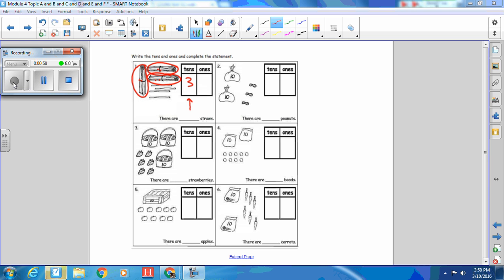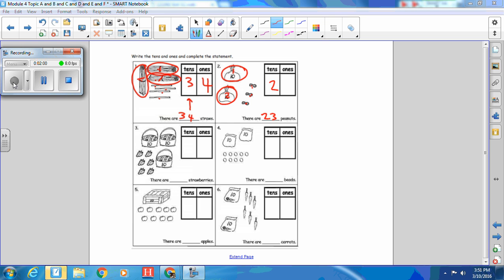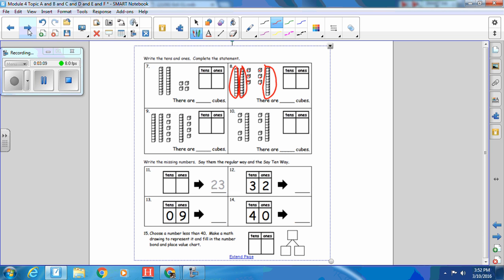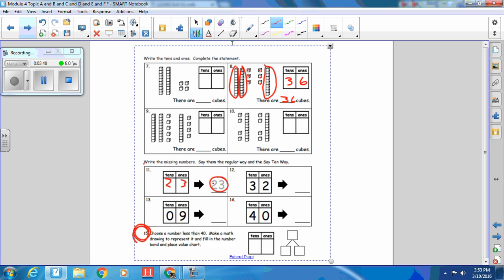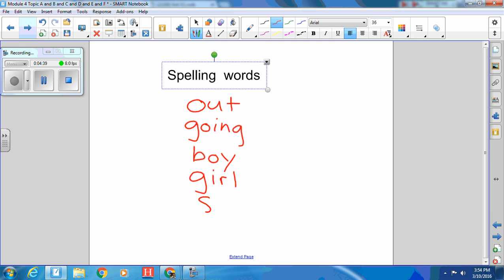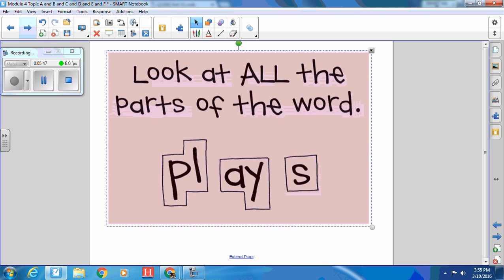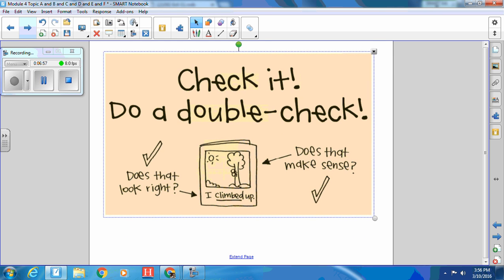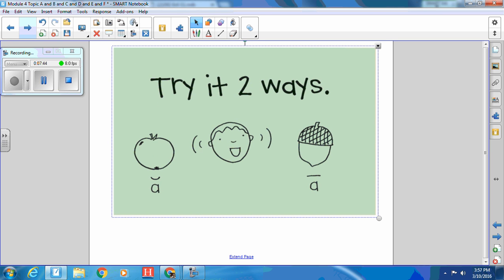March 10th 2016